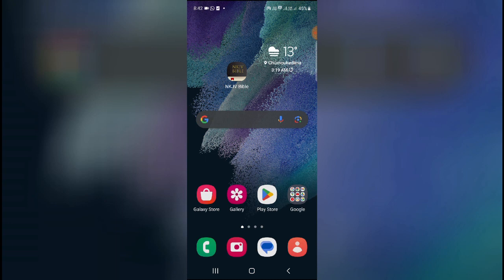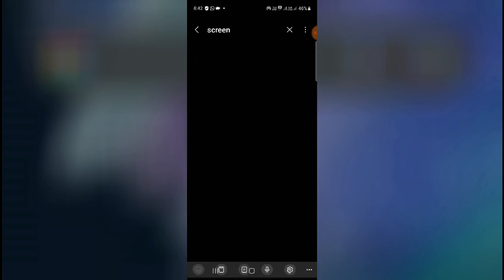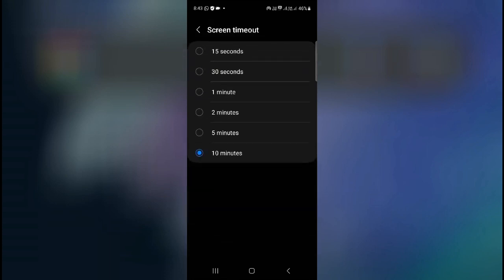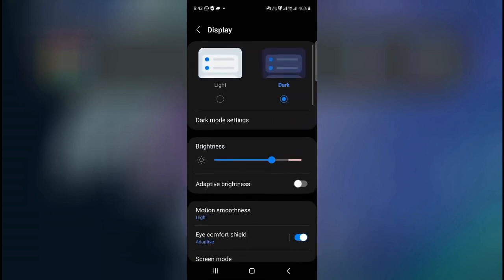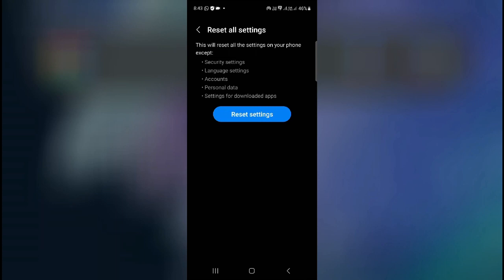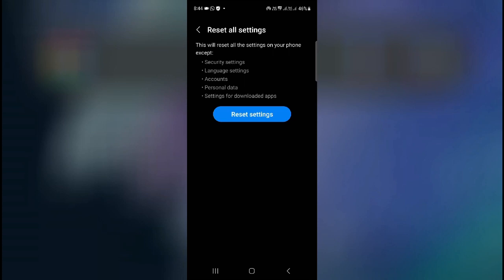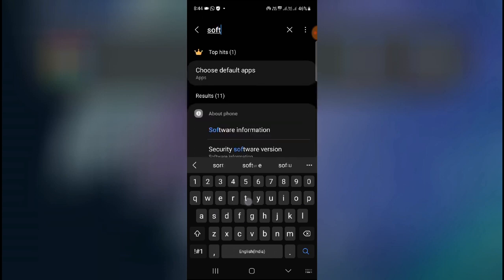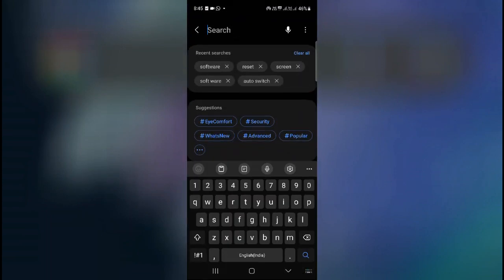Fix Auto Screen Off Problem in Samsung A54